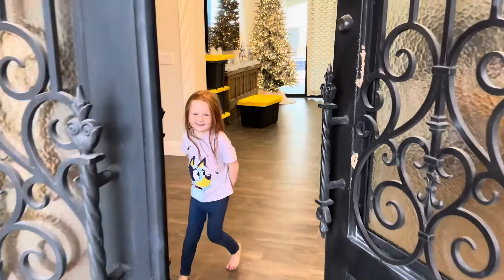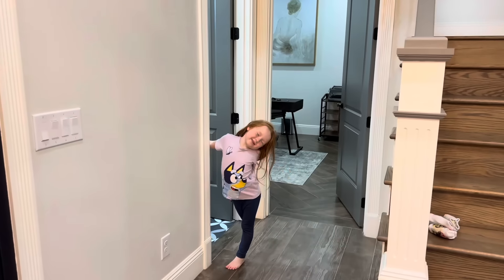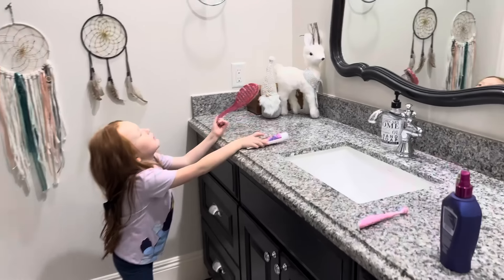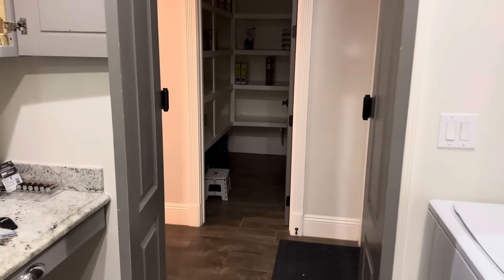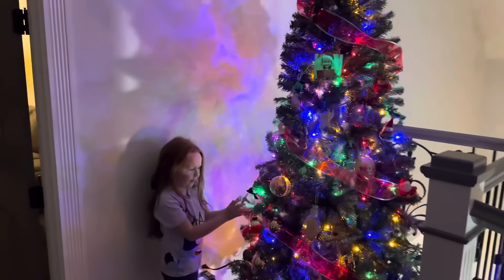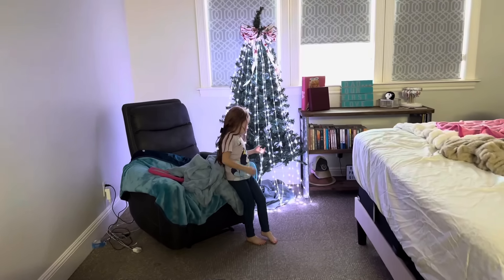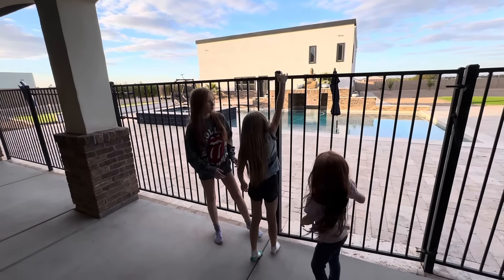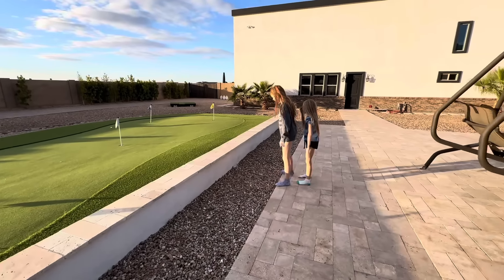✨New House Tour✨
We are just moving in so the house is pretty messy and chaotic but you guys asked for a house tour so here it is love you all 💗💗